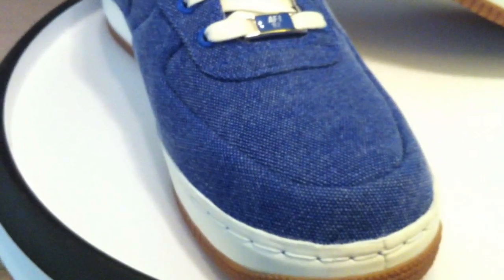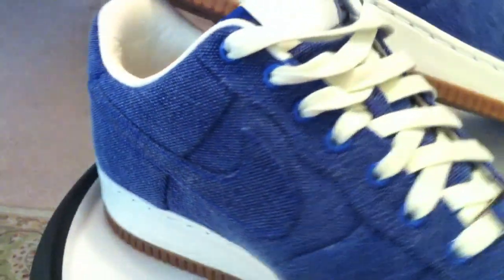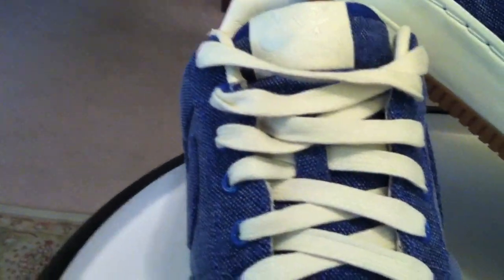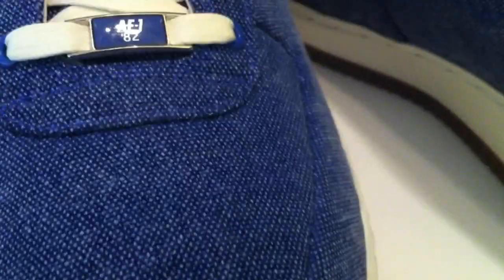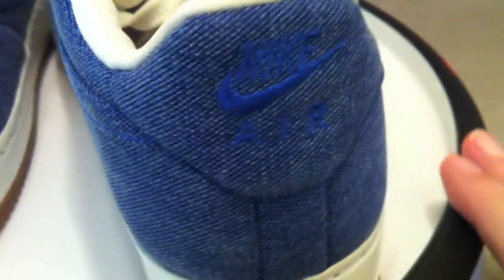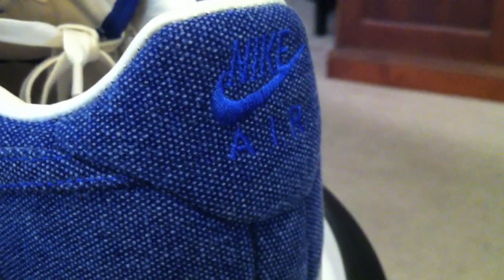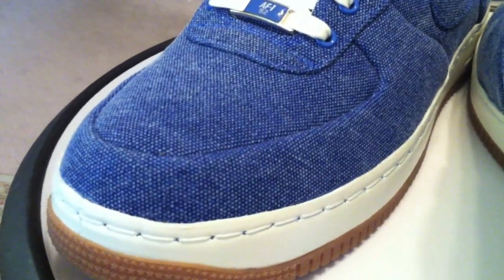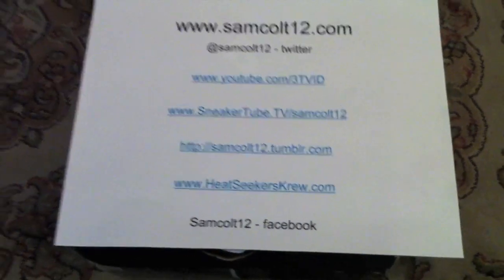NIKE Air Force 1 Low Supreme - Varsity Royal / Sail colorway